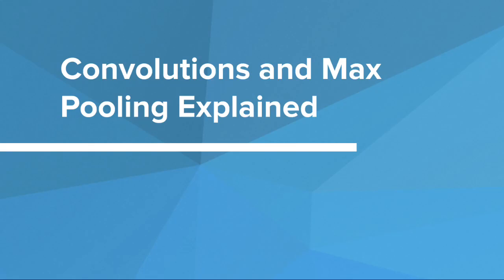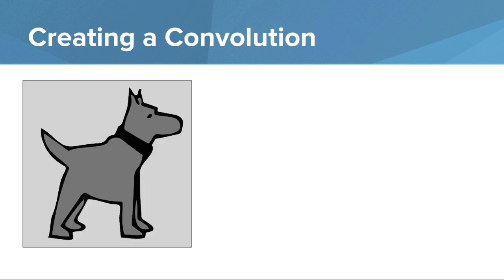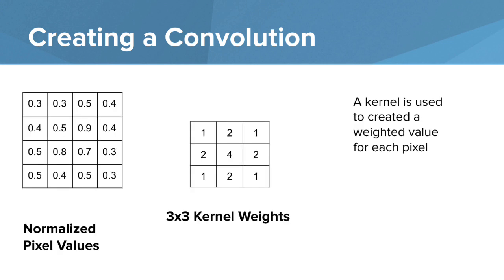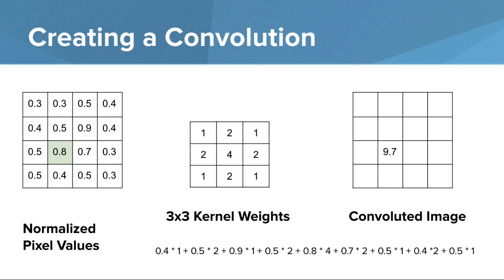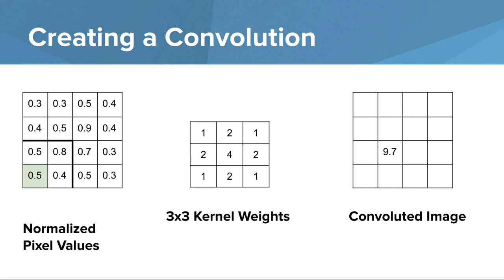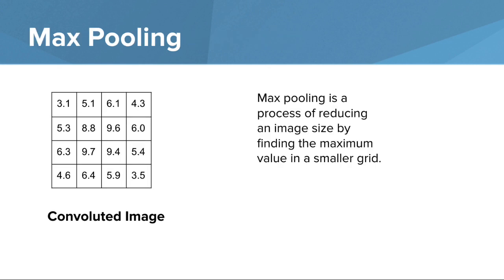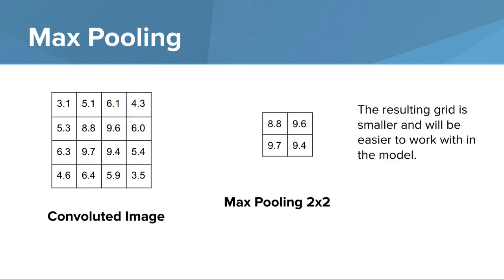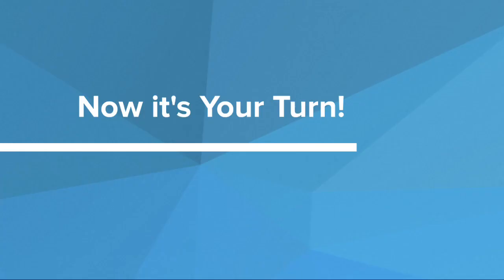Convolutions and Max Pooling Explained